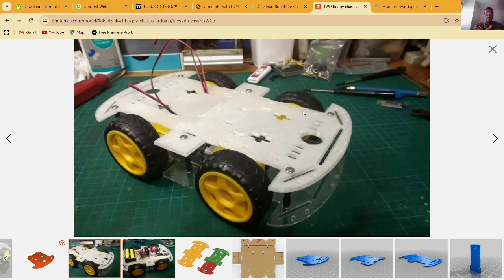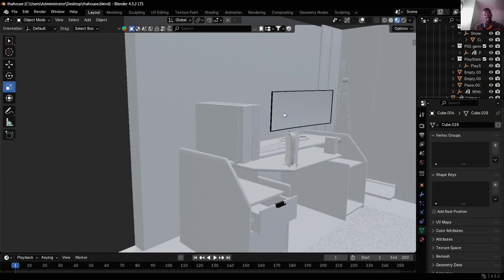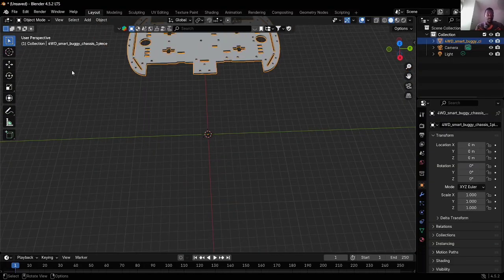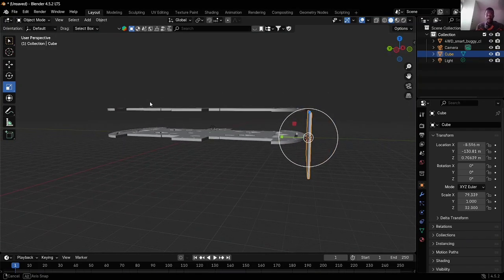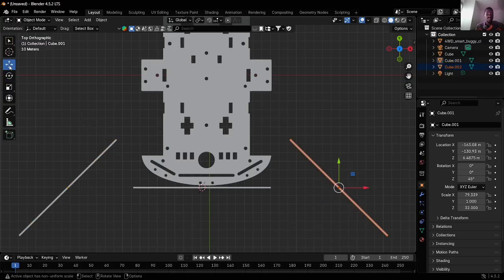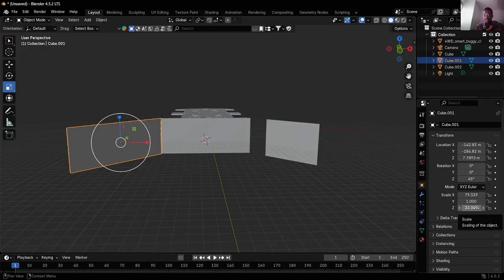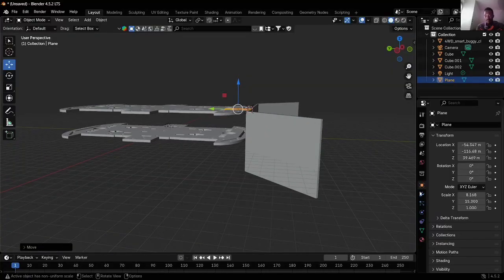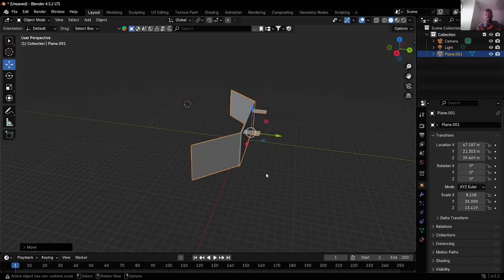Blender for beginners, modeling a robotic esp32 robotics chasis.arduino robotics mrbeast mr